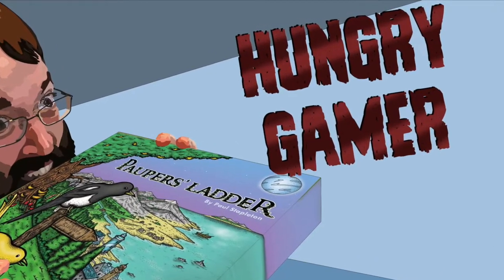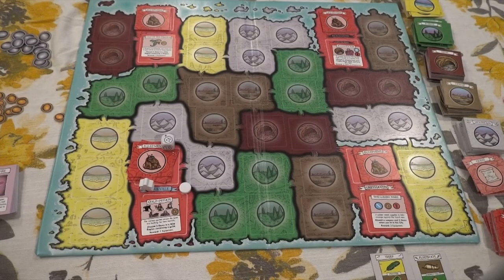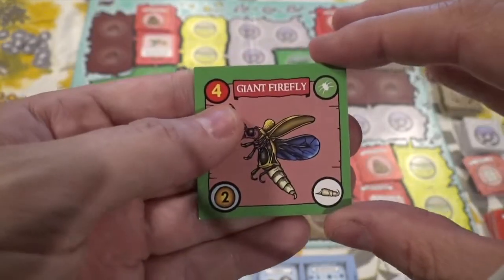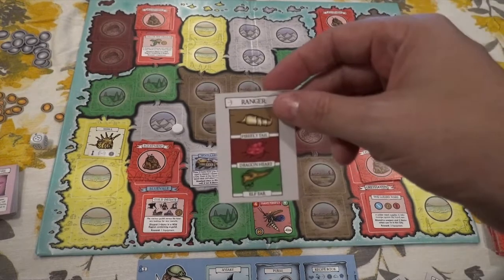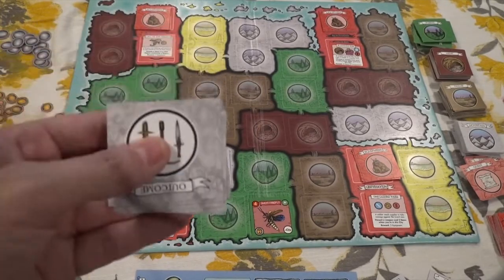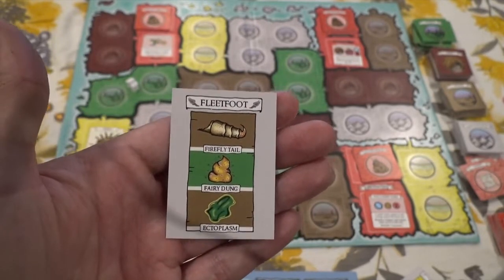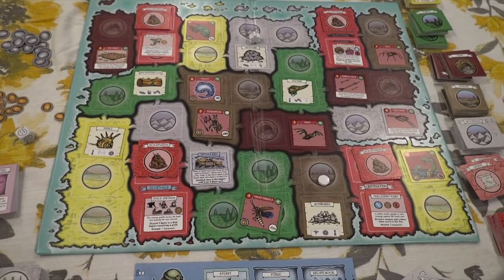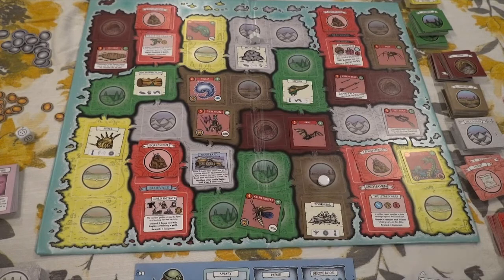The Hungry Gamer Reviews Paupers' Ladder